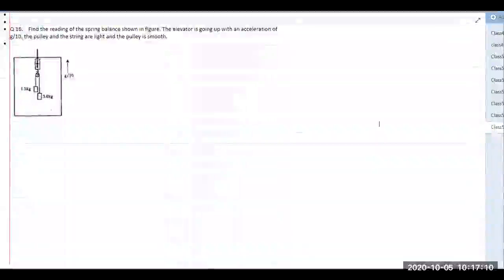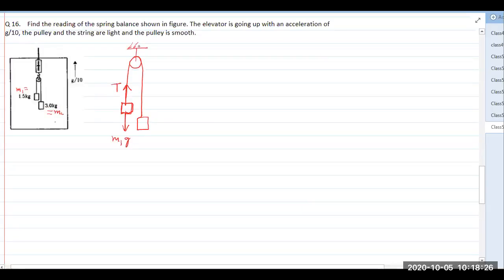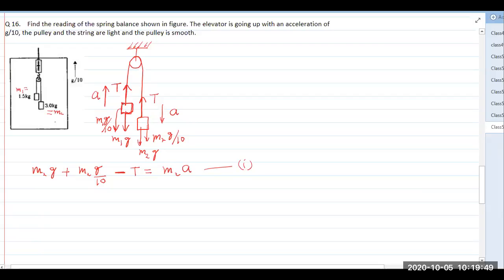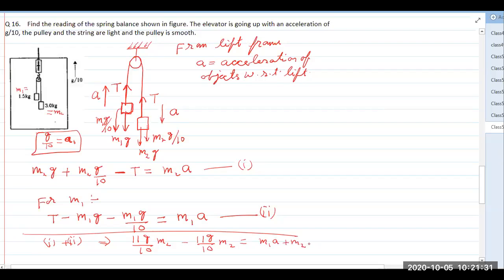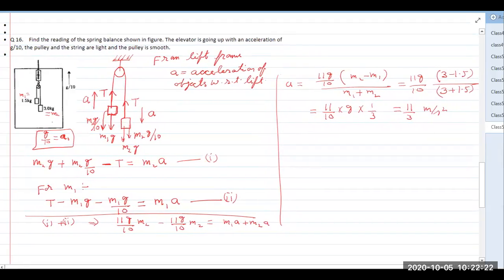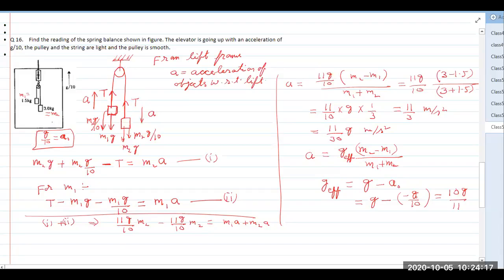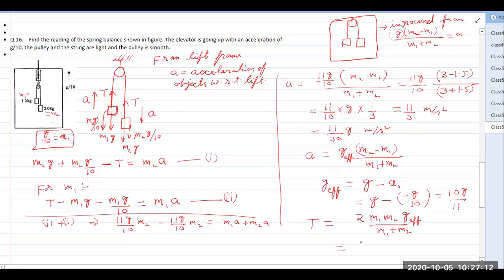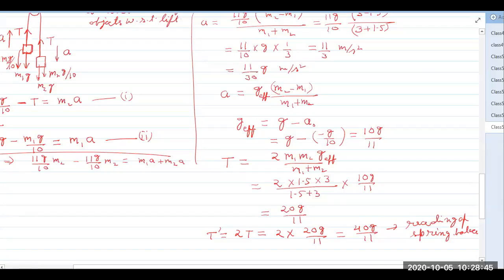04 NLM60 Pseudo force in elevator 4 || by Physics Gyan